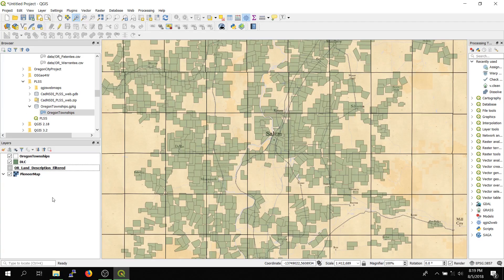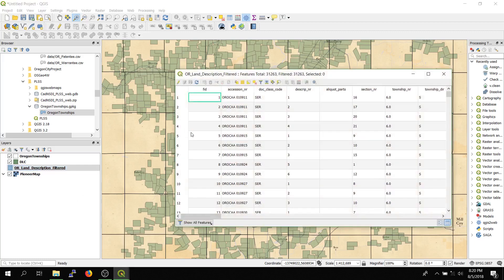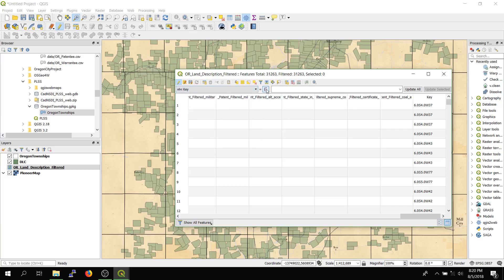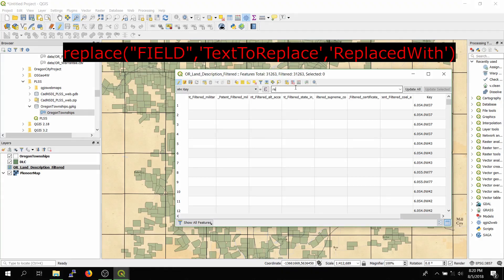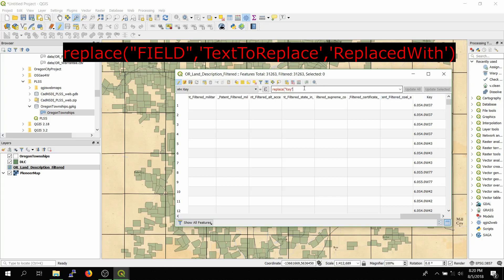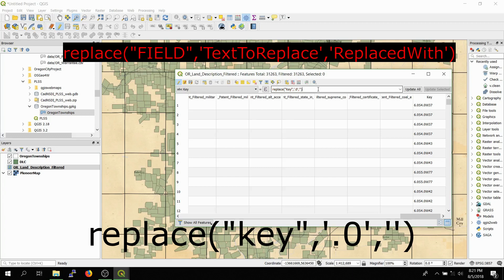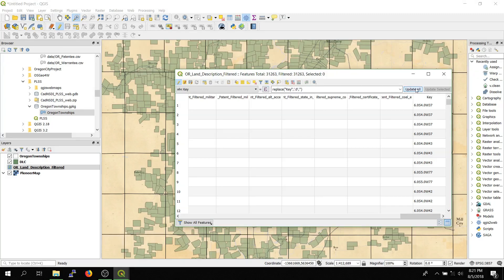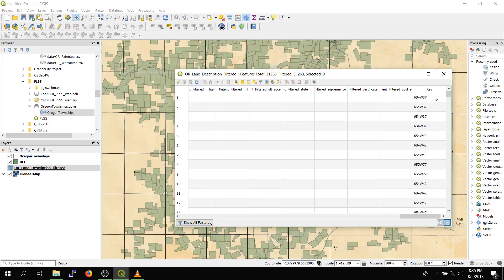QGIS 3.2: Find and Replace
This is a simple video showing how to do a find and replace on the attribute table using the field calculator:

Code:

replace.("FIELD",'TextToReplace','ReplacedWith')